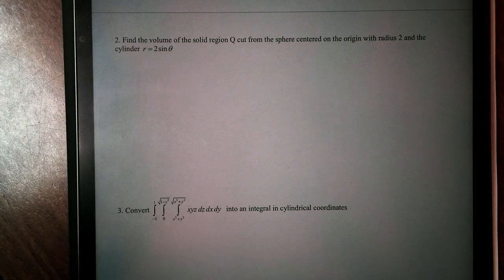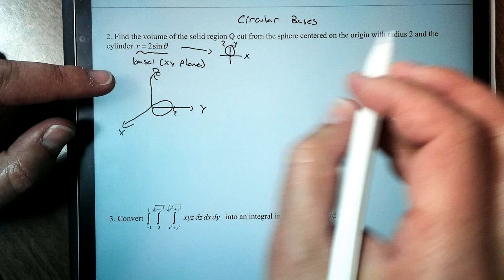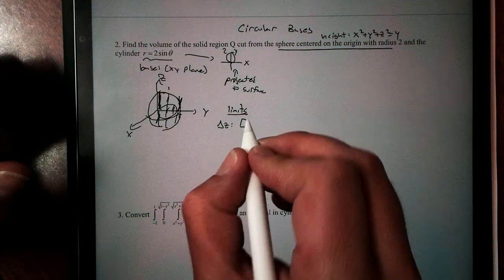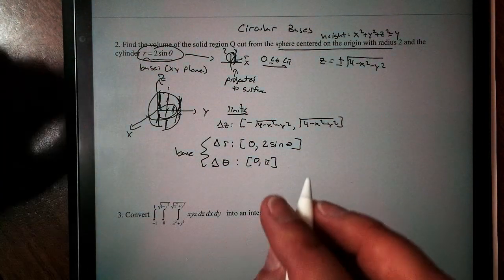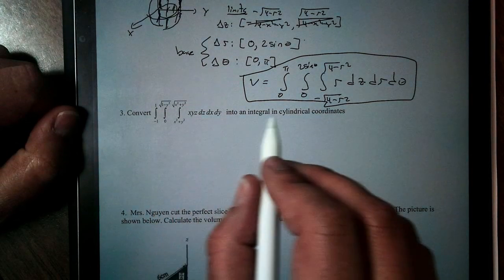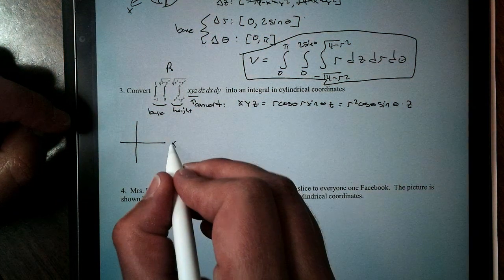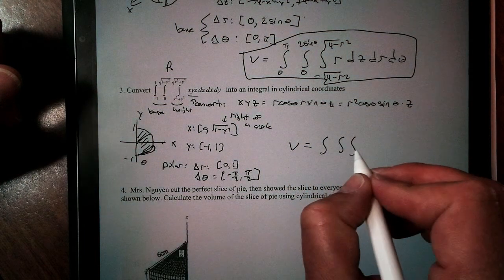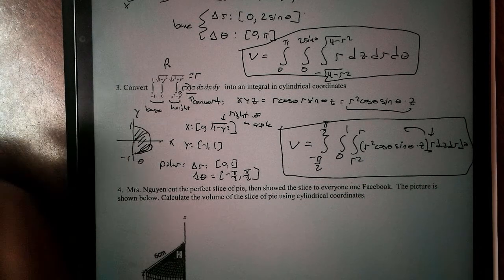Triple Integral and Cylindricals Part 2